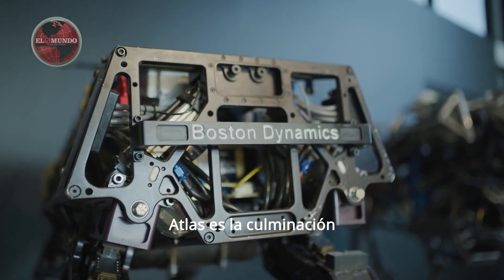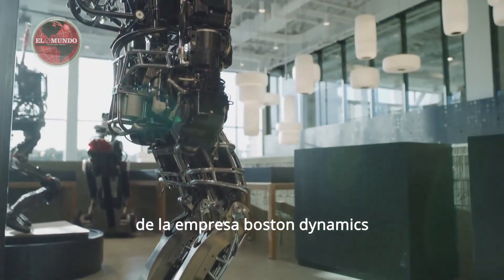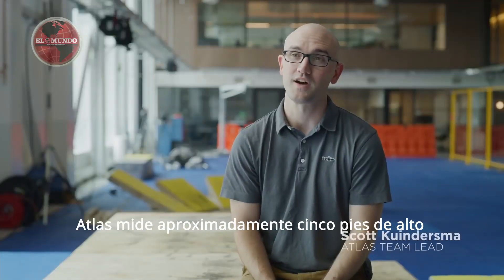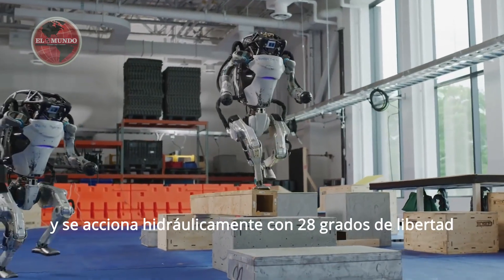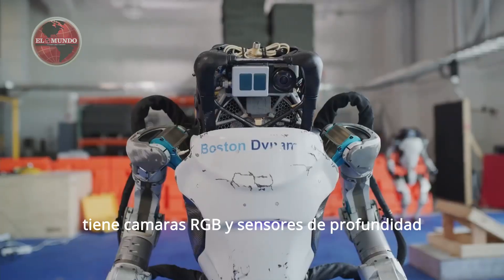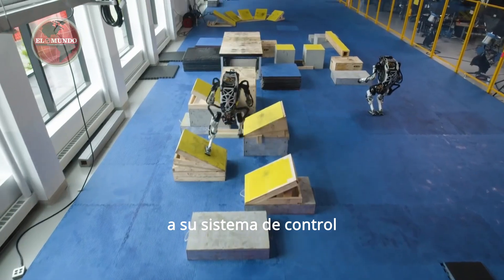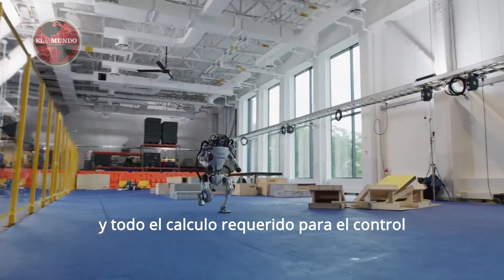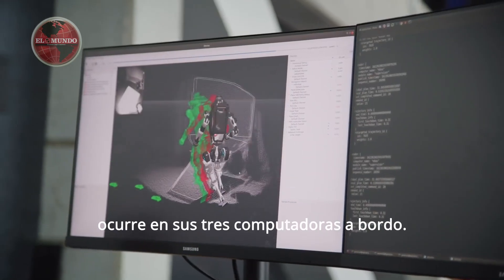Robots se lucen practicando parkour.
En este video, el equipo de robots humanoides Atlas de la empresa Boston Dynamics demuestran su atletismo de cuerpo entero, manteniendo su equilibrio a través de una variedad de actividades de alta energía que cambian rápidamente. A través de saltos, vigas de equilibrio y saltos, se demuestra cómo la empresa ha llevado al Atlas al límite para descubrir la próxima generación de movilidad, percepción e inteligencia atlética.